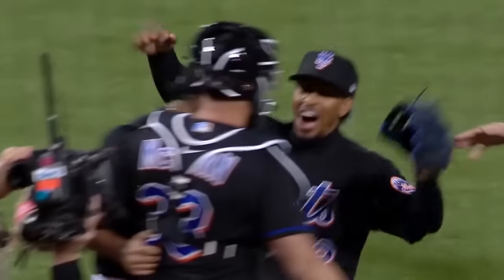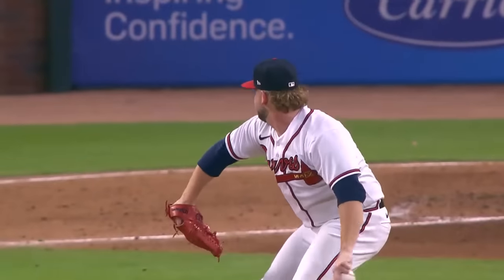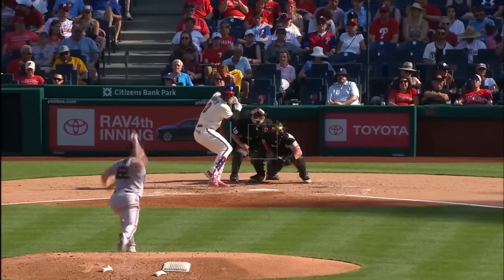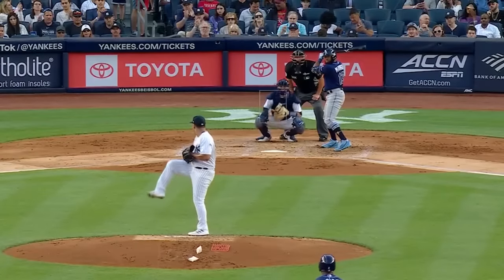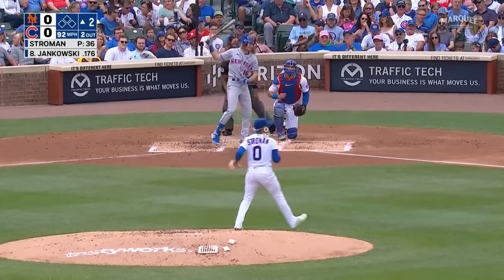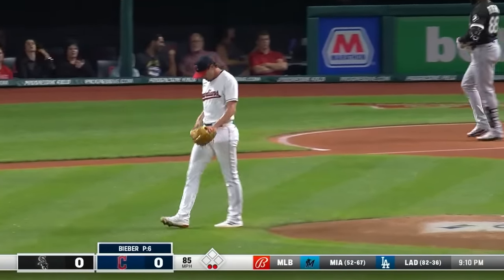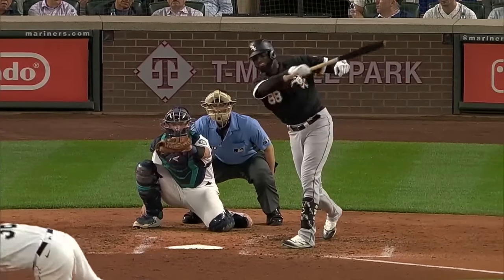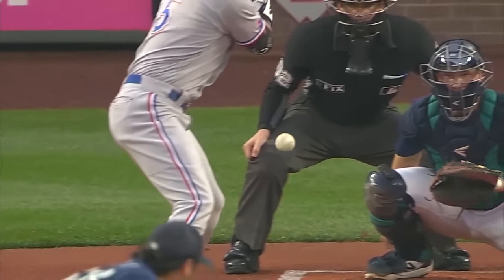The Nastiest Pitches of 2022! | Shohei Ohtani, Edwin Díaz, Framber Valdez and more!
Here are the nastiest pitches of 2022.